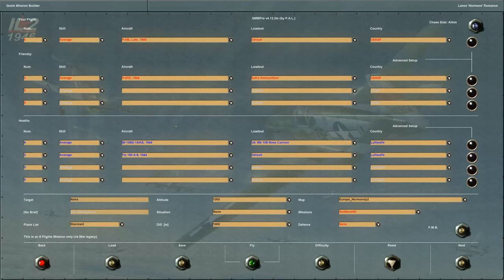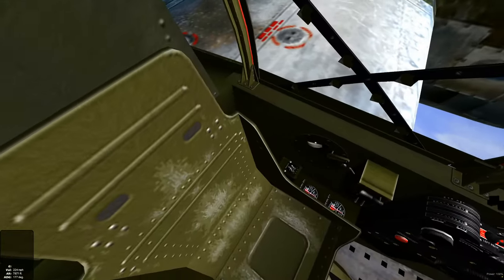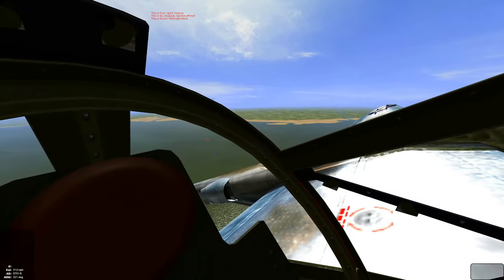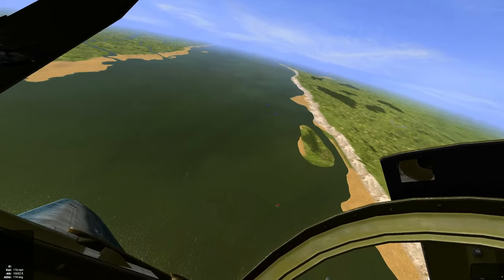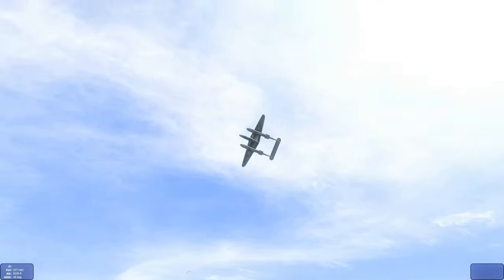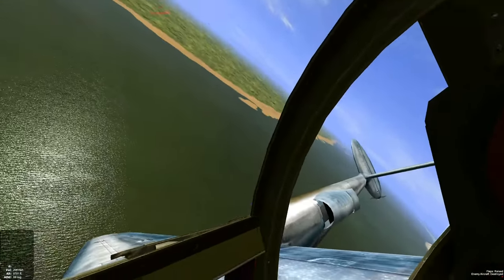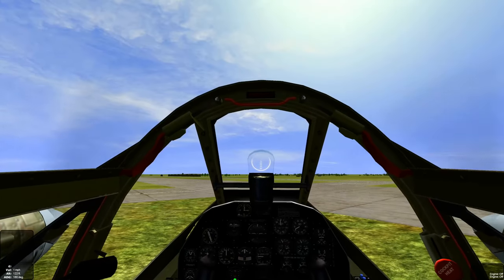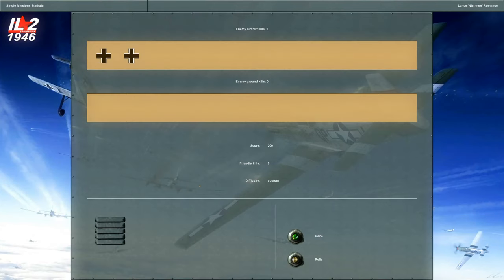IL-2 1946 P38L VS 109G14 ROUND 3 2560 x 1440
Round 3 Quick Mission Builder 7 v 7.
VP modpack for IL2-1946 Rendered @ 2560 x 1440.